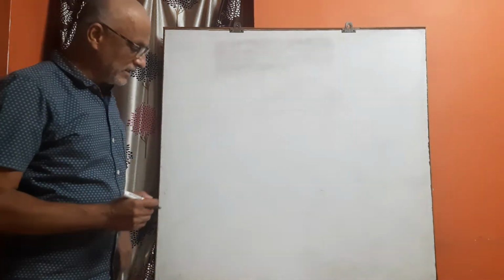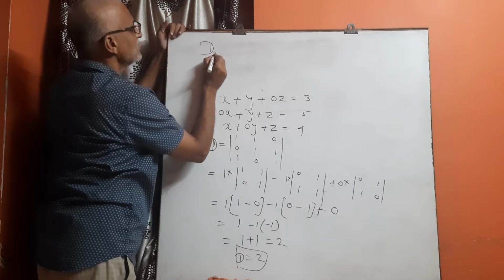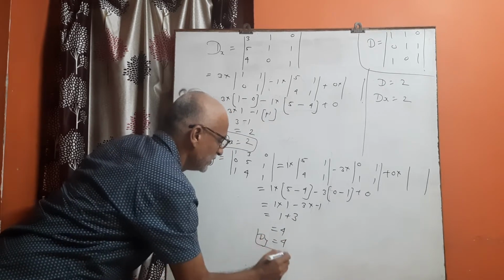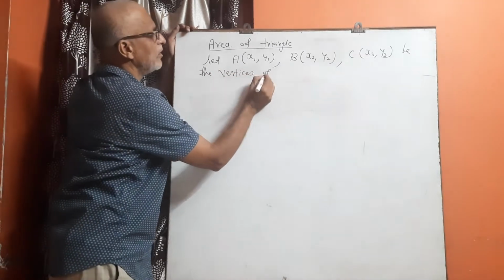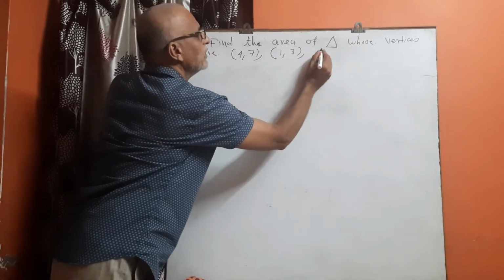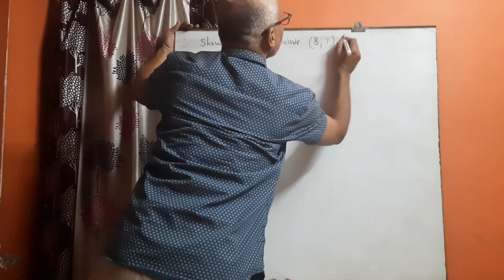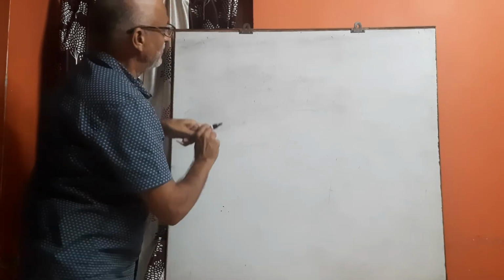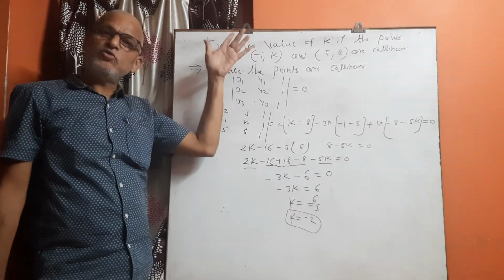Cramer's rule and Area of Triangle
for FY Diploma , Science ,commerce and arts students .